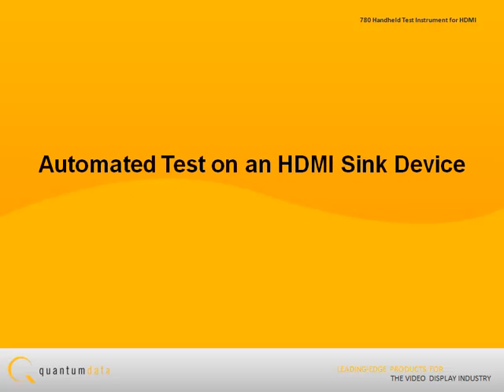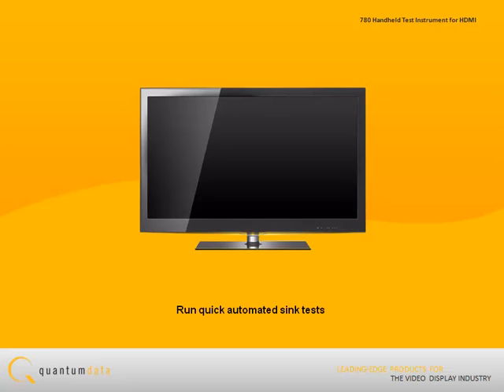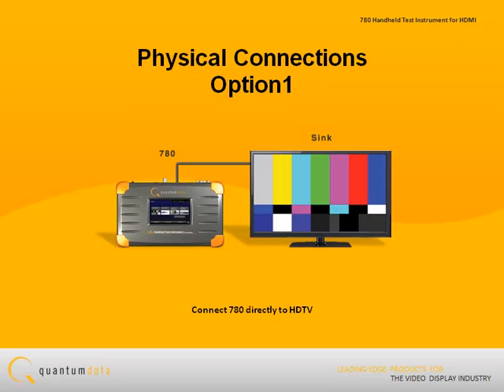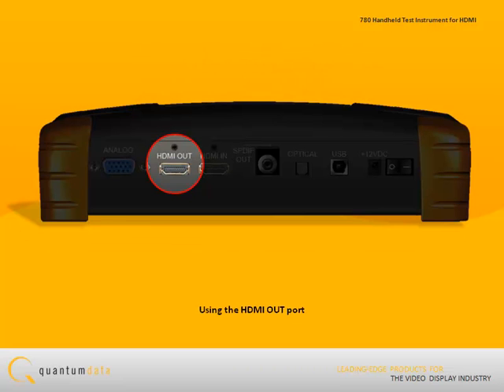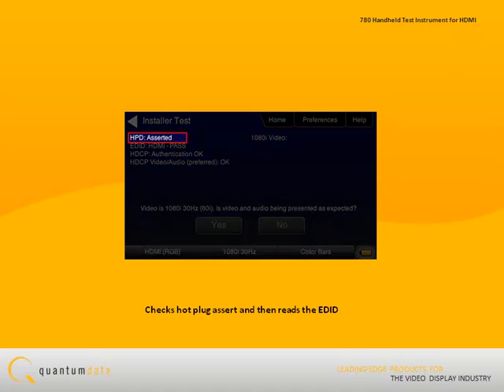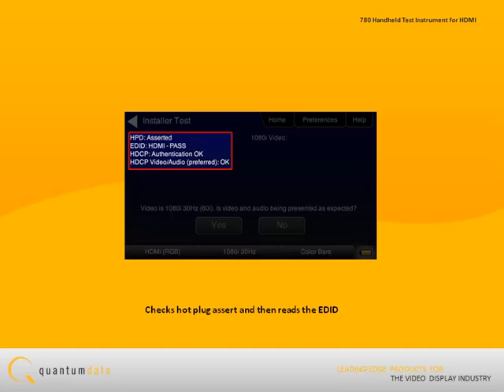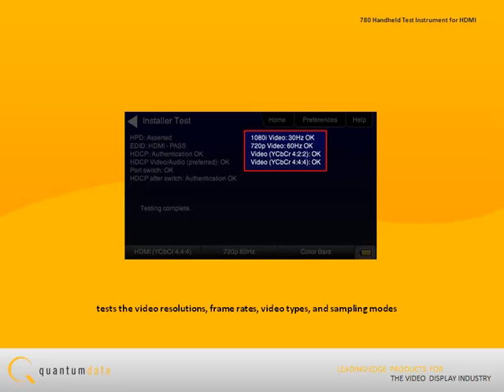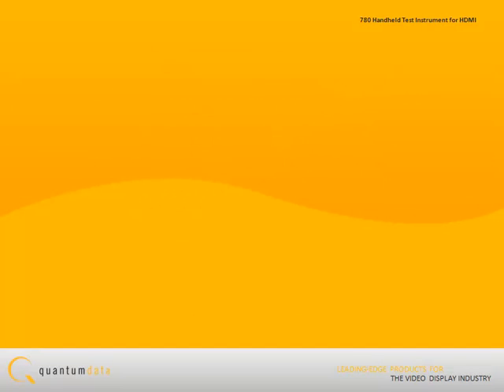Testing HDMI Display Devices with the Quantum Data 780 Test Instrument